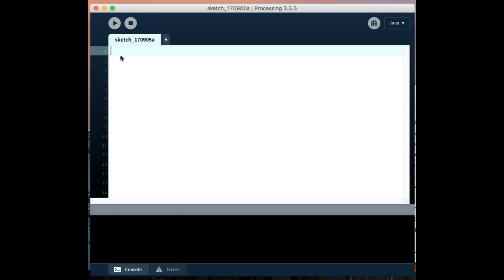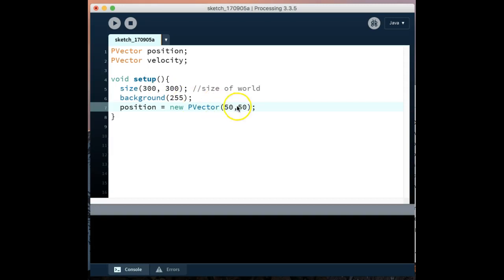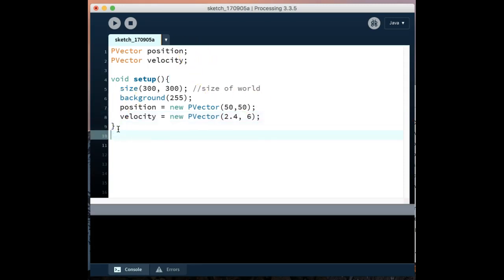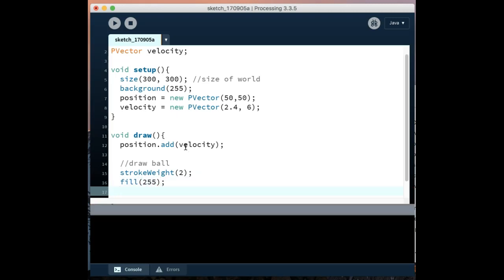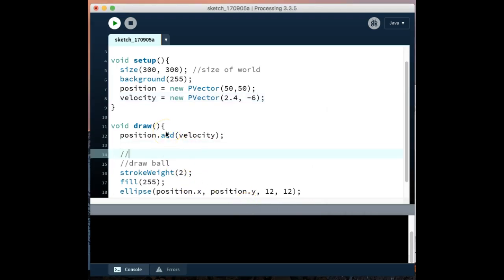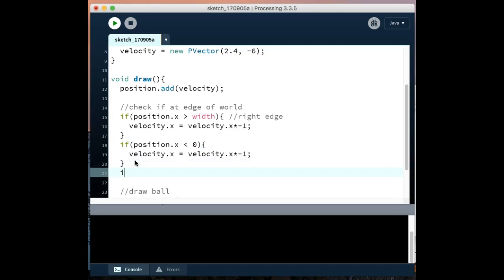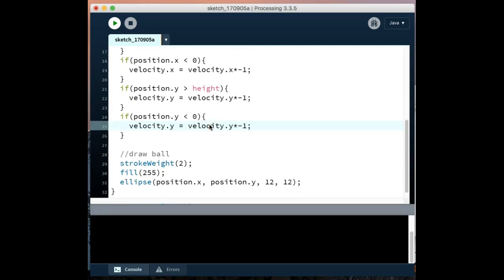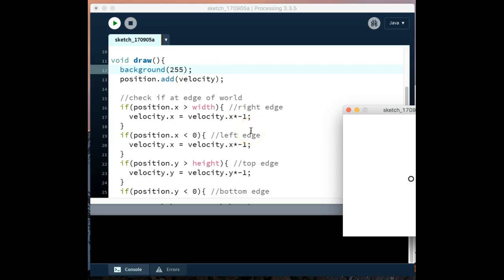PVector Bouncing Ball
Shows how to use the PVector class, and access position and velocity variables (e.g. velocity.x, velocity.y).